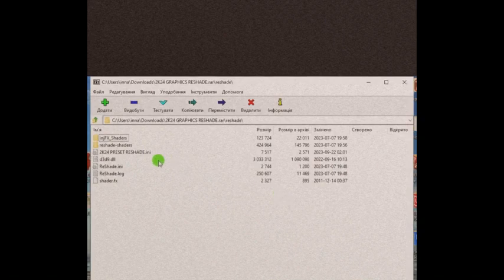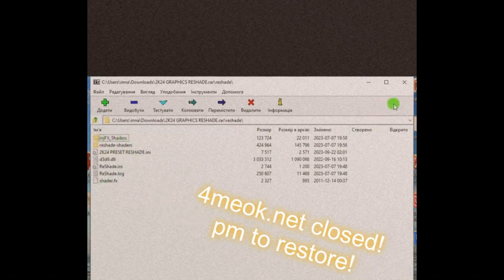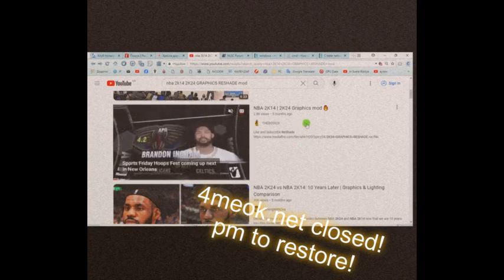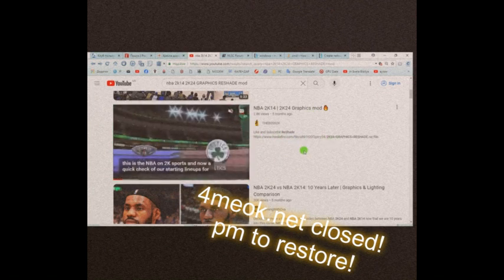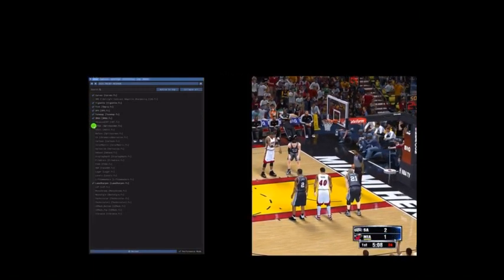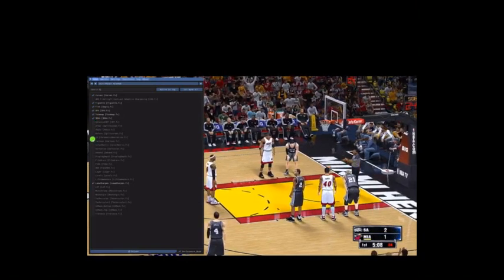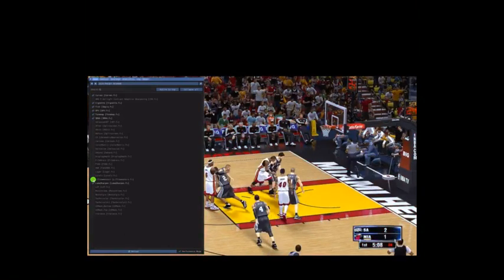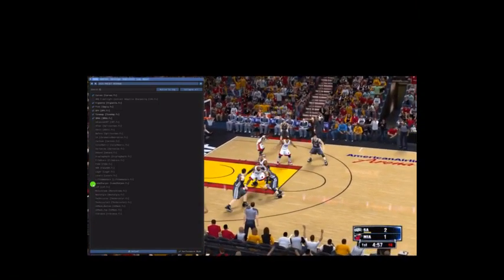HOW TO INSTALL NBA 2k14 2014 2K24 2024 PC Game GRAPHICS RESHADE MOD MODIFICATION MANUAL TUTORIAL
ЯК ВСТАНОВИТИ ДЕ ЗАВАНТАЖИТИ СКАЧАТИ МОД МОДИФІКАЦІЮ СУЧАСНОЇ ШРАФІКУ НА СТАРУ КОМП'ЮТЕРНУ ГРУ NBA 2K14 2014 НА БАЗІ СУЧАСНОЇ КОМП'ЮТЕРНОЇ ГРИ NBA 2K24 2024 ІНСТРУКЦІЯ
HOW TO INSTALL NBA 2k14 2K24 PC Game GRAPHICS RESHADE MOD MODIFICATION USER MANUAL TUTORIAL